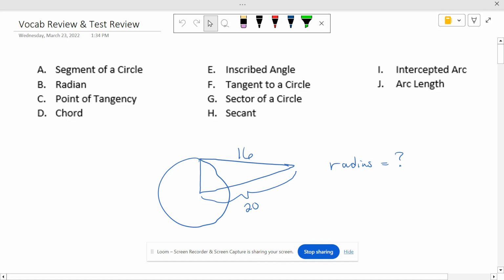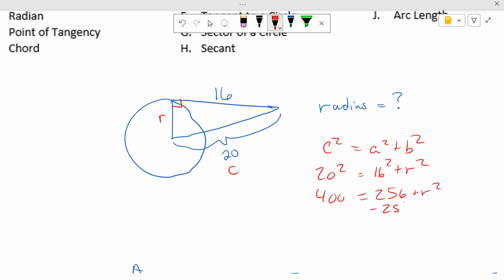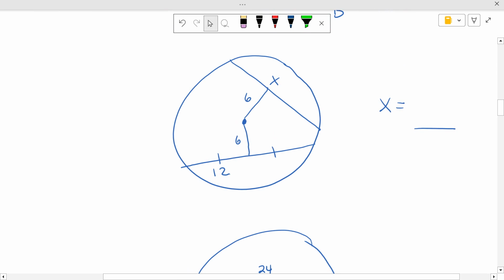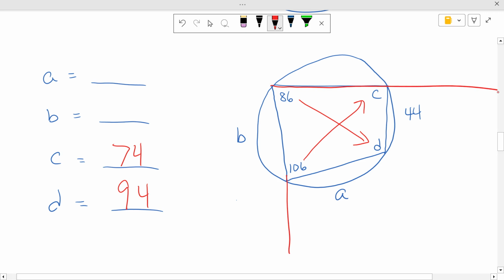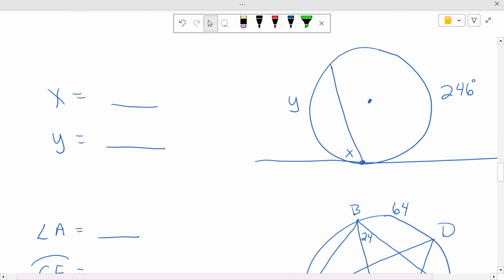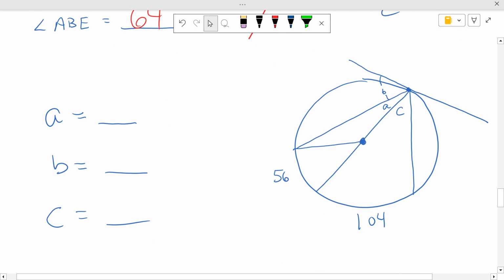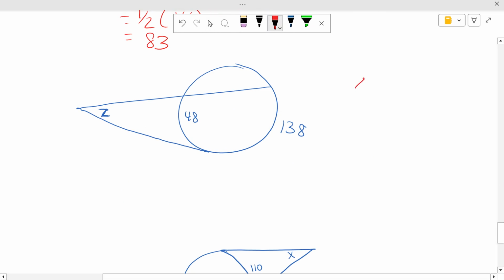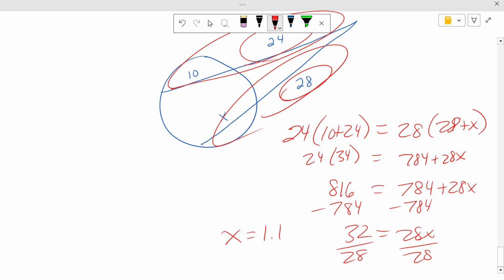Geom Ch 10 Review